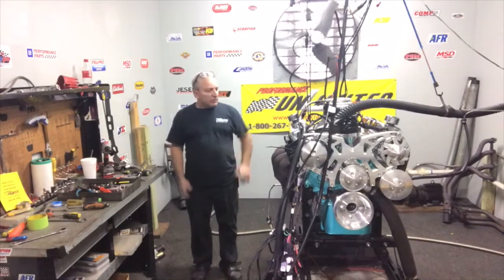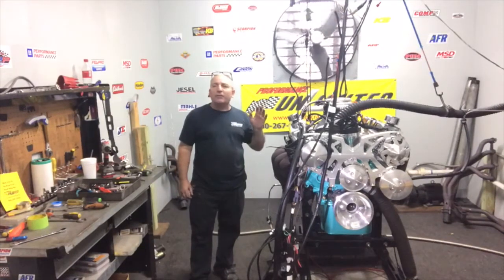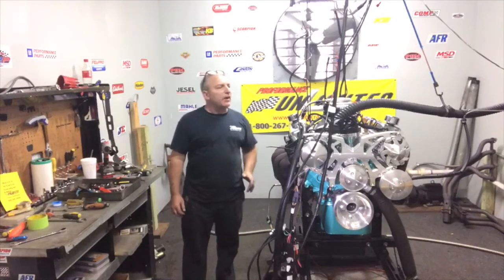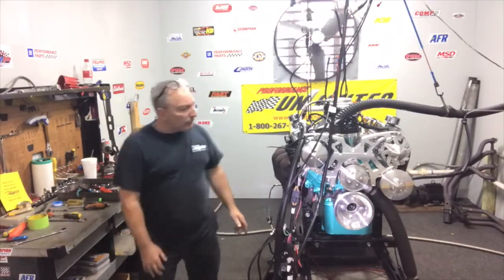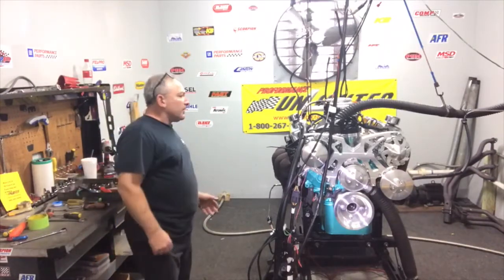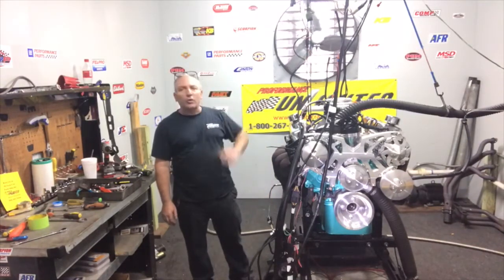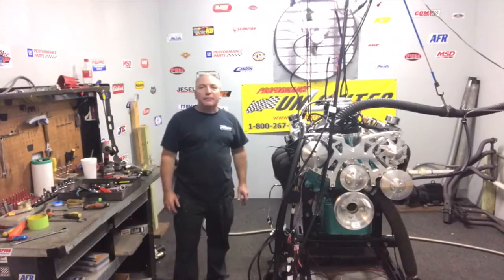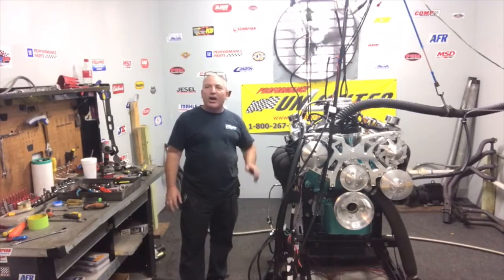F A S T EFI SBF 408CI 515HP Package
Custom built Ford 408w with 515hp featuring the F.A.S.T EFI system.
Engine was built to be installed into a Ford F100.  You can view our Ford crate engines at the following